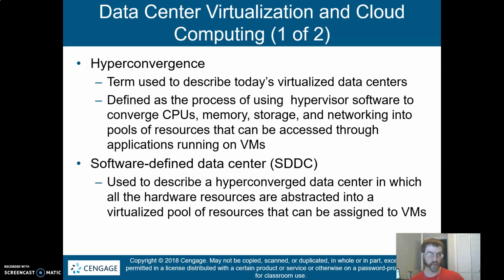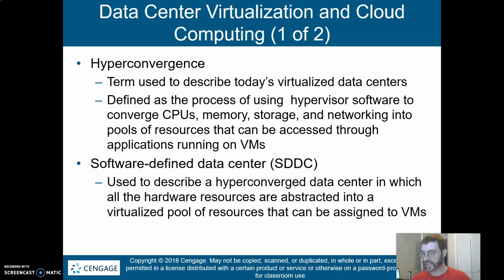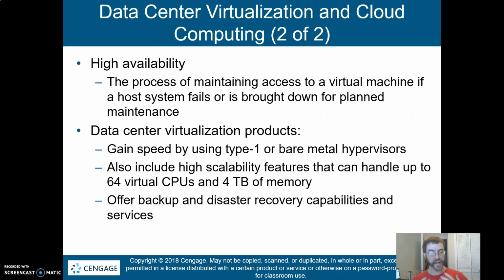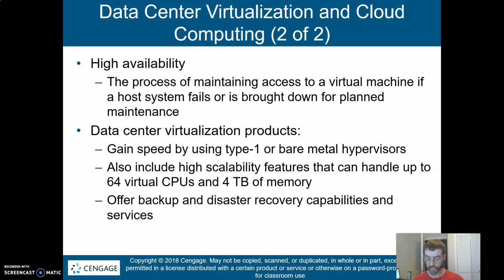Virtualization Chapter 4: Data Center Virtualization and Cloud Computing